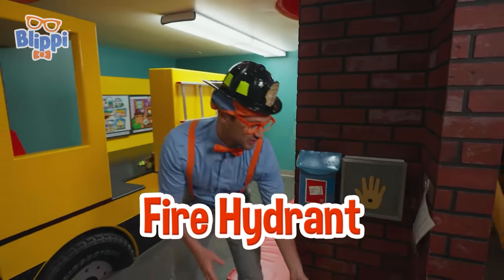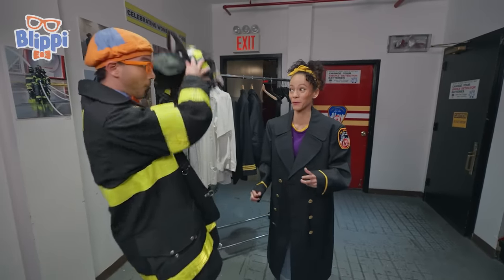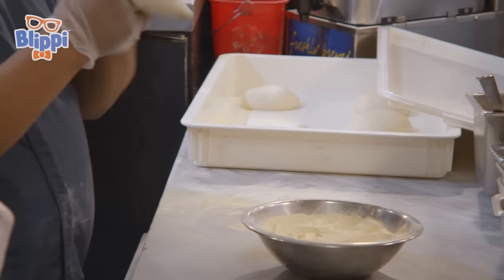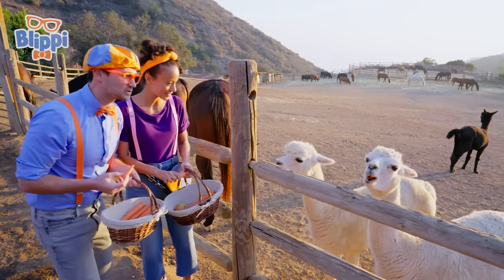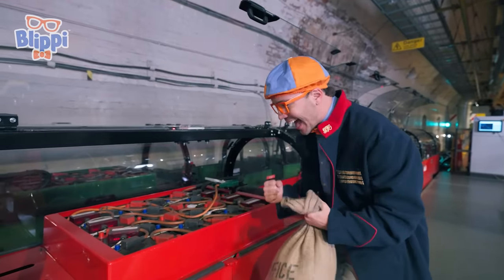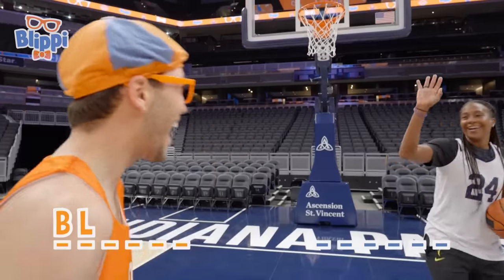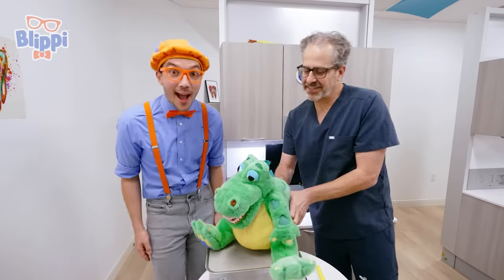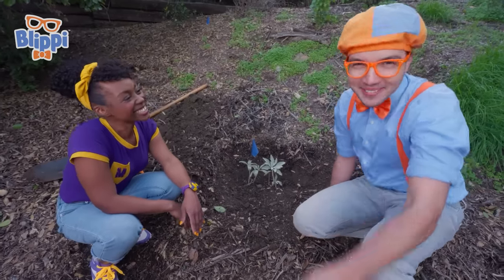Career Day With Blippi | Blippi and Meekah Best Friend Adventures | Educational Videos for Kids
Blippi visits Hawaii Children’s Discovery Center, where he learns about different jobs.